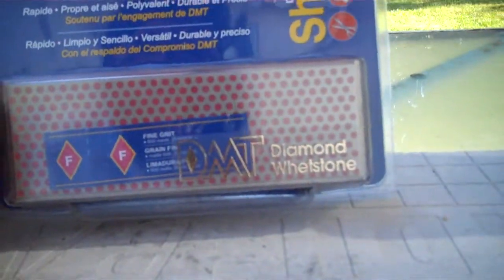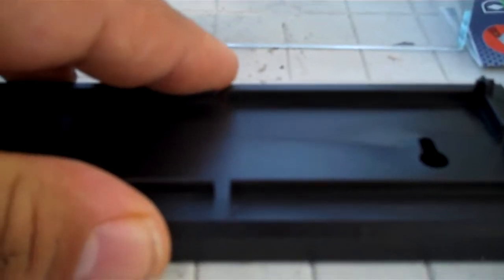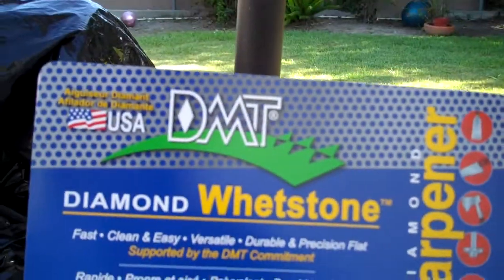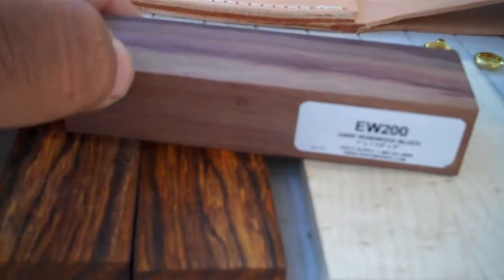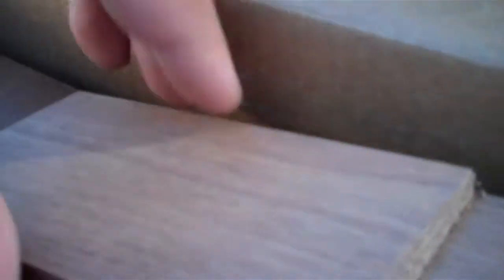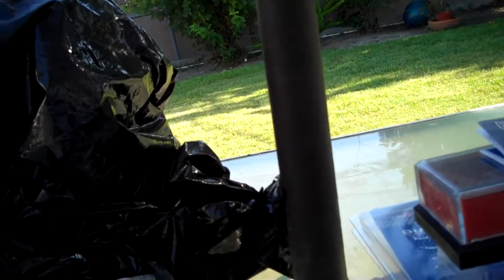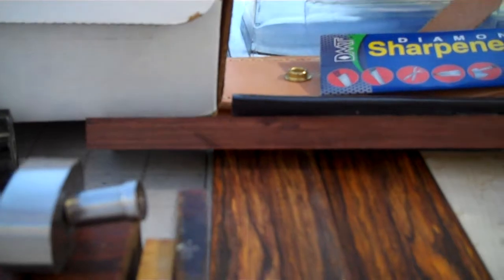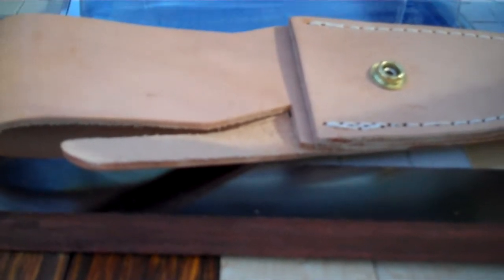Random Knife Update 6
New knife order update.